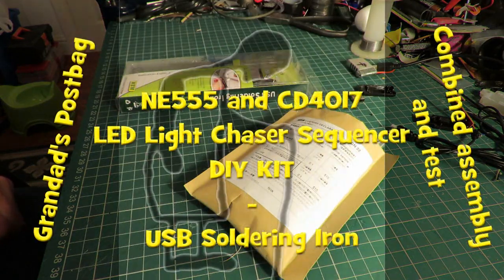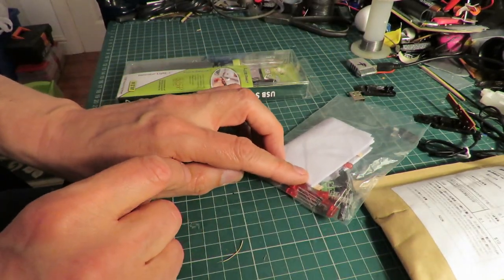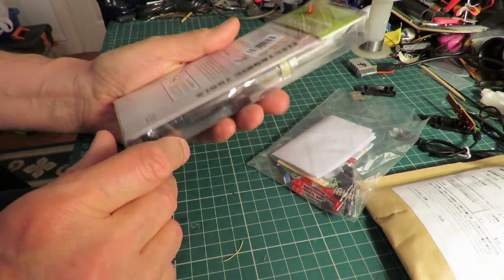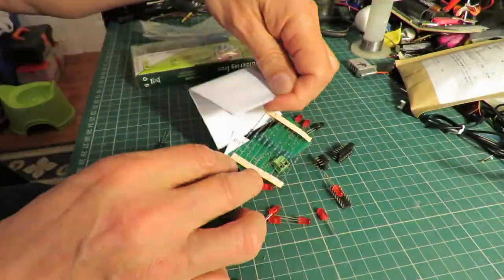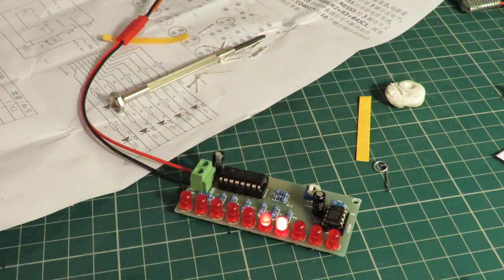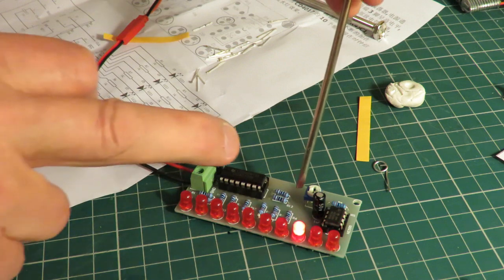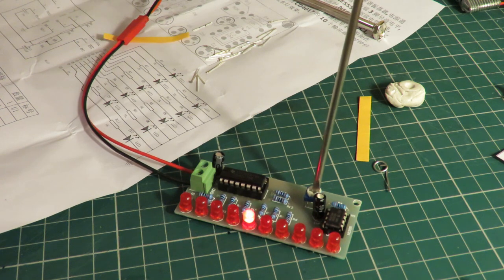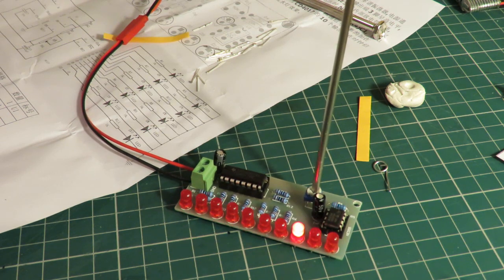SHORTER VERSION Grandad's Postbag Combined assembly and test LED DIY Kit and USB Soldering Iron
SHORTER VERSION Grandad's Postbag Combined assembly and test LED DIY Kit and USB Soldering Iron. I had a request to do some electronic projects so I bought some cheap kits off eBay and when I saw Bigclivedotcom's review of a USB soldering iron I decided to buy one of them too and try it out. REAL TIME 40 minute VERSION

I am not endorsing these products so I suggest you do your own search as the prices and specifications will vary and the links I used will probably be out of date when you come to read this. I just list the item title and you can cut and paste it into your eBay search. It will probably work on other online stores too.
Mini Portable USB 5V 8W Electric Powered Soldering Iron Pen/Tip Touch Switch
NE555 and CD4017 LED Light Chaser Sequencer Follower Scroller DIY KIT

Here is a selection of related playlists and videos